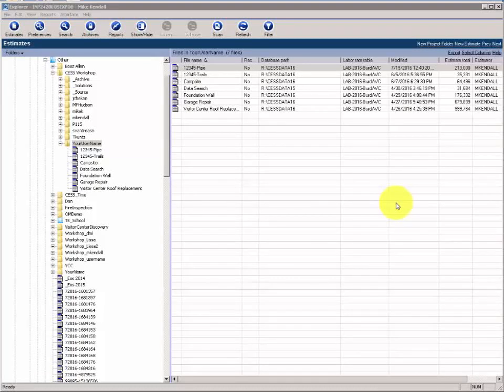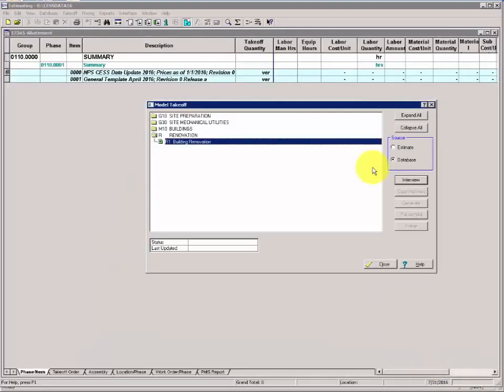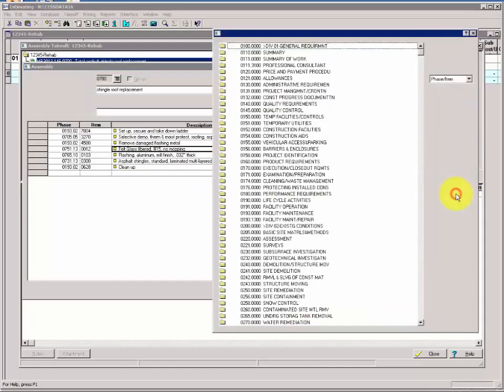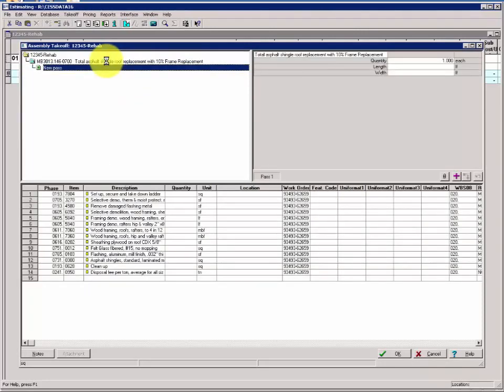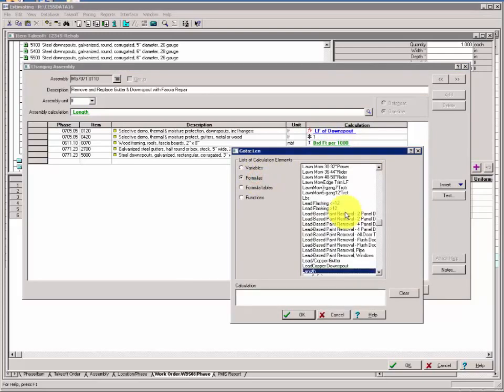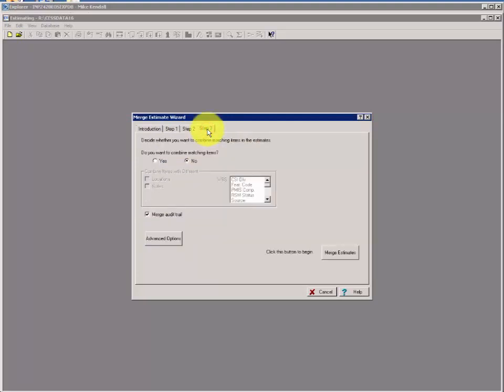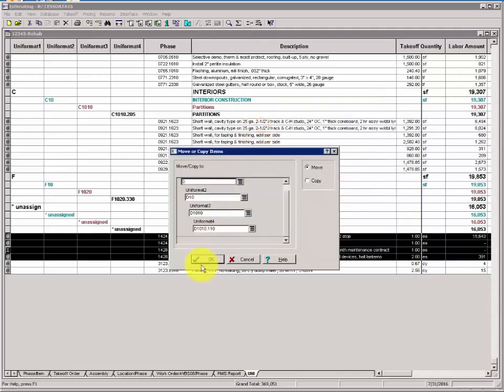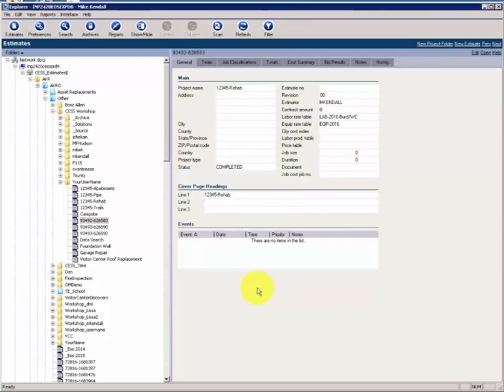Advanced CESS - Section 5 (Audio Described)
Audio described version of Advanced CESS Section 5 - CESS Rehab